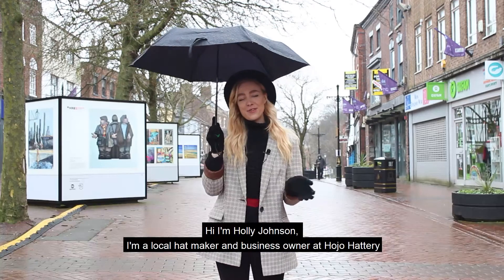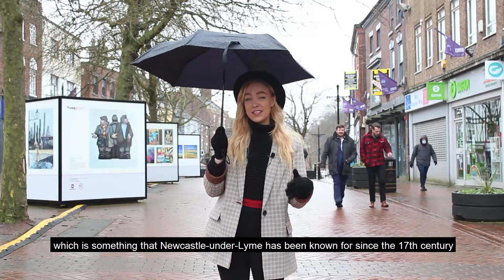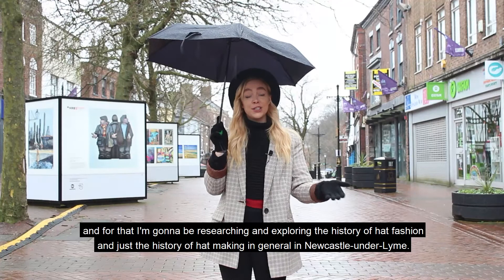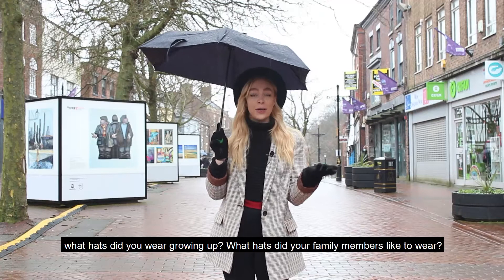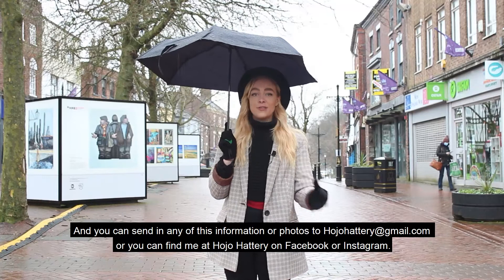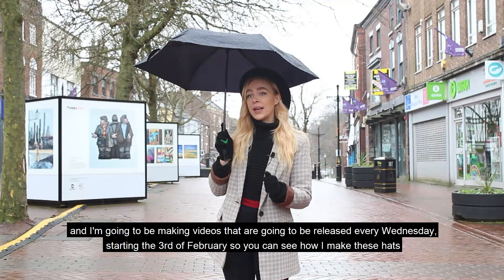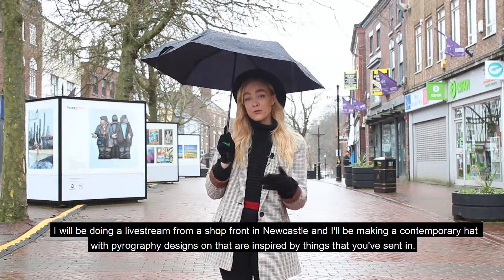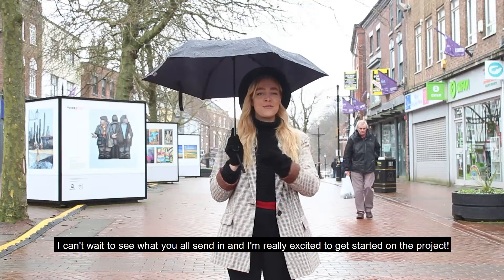Holly Johnson #1: Share your memories of Newcastle-under-Lyme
Our Newcastle Common artist in residence, Holly Johnson, needs you!

Are you a resident of Newcastle-under-Lyme or did your family grow up in Newcastle?

If so, Holly Johnson - our Newcastle Common artist in residence - is looking for your photos, memories or experiences growing up in the town.

👒 What businesses do you remember visiting that may not be there anymore? What events or business owners have you always remembered?
🎩Do you have photos of you or your family in hats growing up or images of hats that remind you of someone?

Send your photos and memories to:

💻 Hojohattery@gmail com
💻 @HojoHattery on Facebook or Instagram